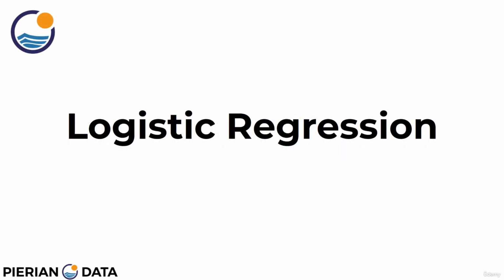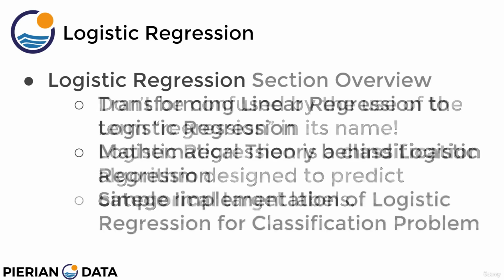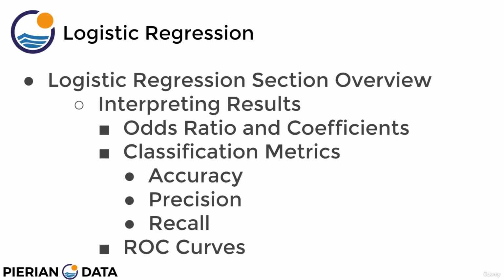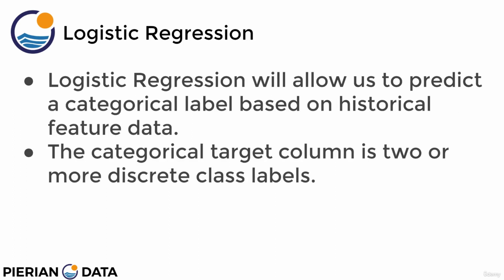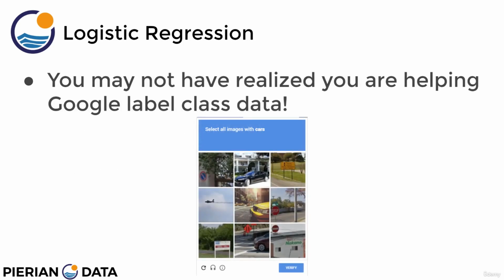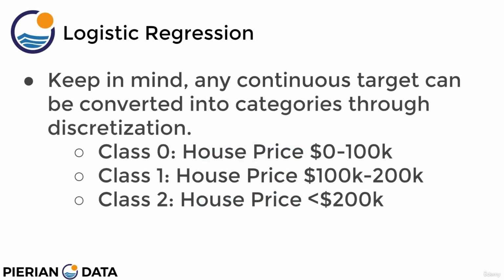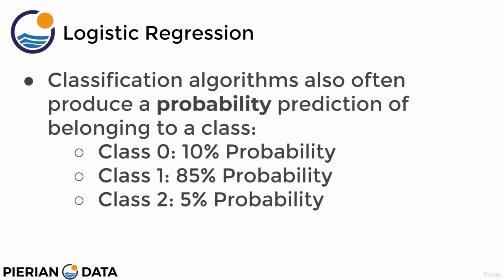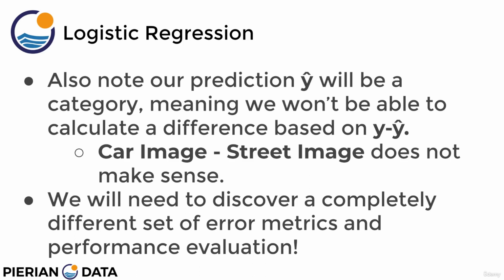𝑰𝒏𝒕𝒓𝒐𝒅𝒖𝒄𝒕𝒊𝒐𝒏 𝒕𝒐 𝑳𝒐𝒈𝒊𝒔𝒕𝒊𝒄 𝑹𝒆𝒈𝒓𝒆𝒔𝒔𝒊𝒐𝒏 𝑺𝒆𝒄𝒕𝒊𝒐𝒏